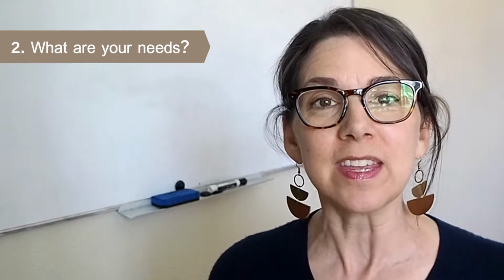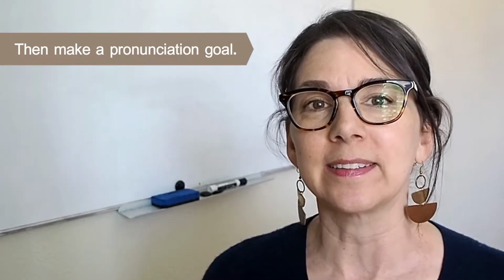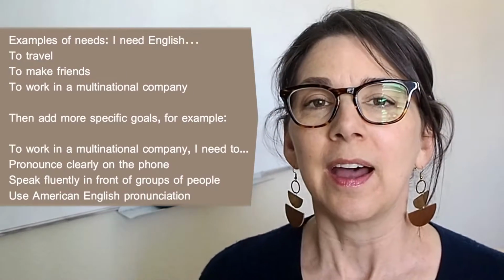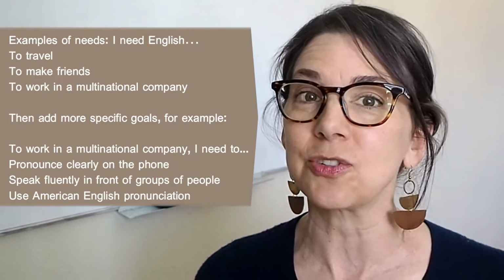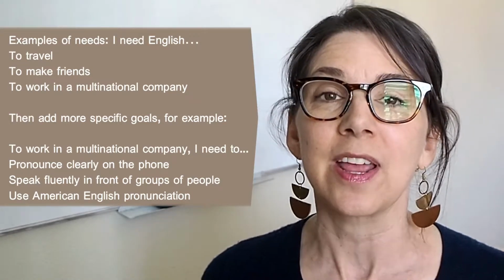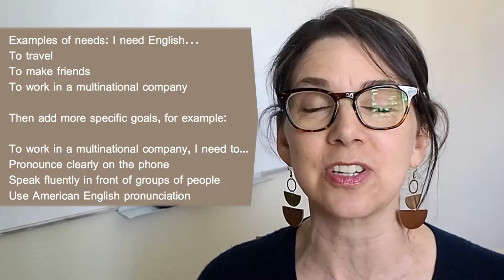Is It OK to Have an Accent? Let's talk about your PRONUNCIATION GOALS!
Is It OK to have an accent? What are your pronunciation needs and pronunciation goals?
Let me know what your opinion is in the comments below! 😊

About Learn Academic English:
This channel is for intermediate & advanced English learners who want to be successful in college/university/work in English-speaking countries. I have more than 20 years of teaching experience!